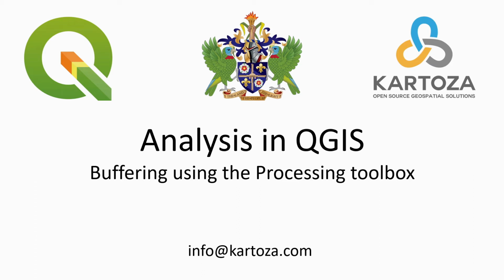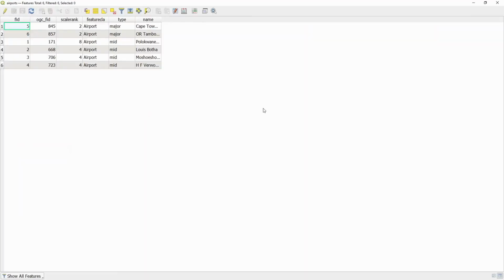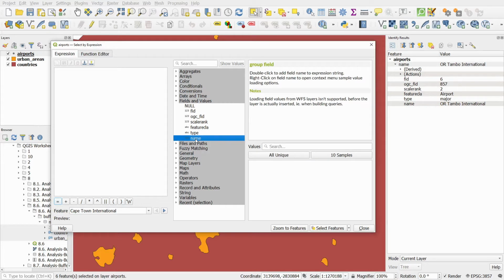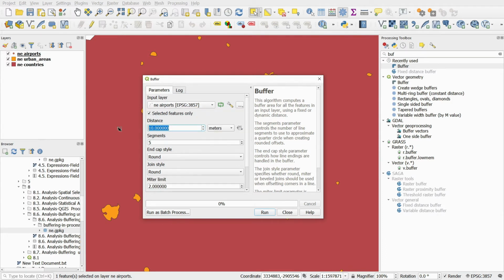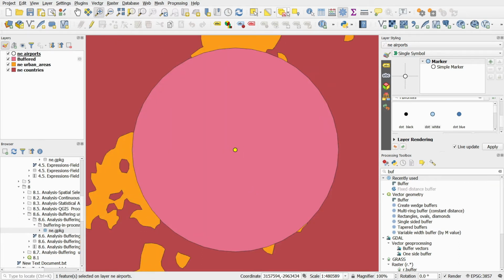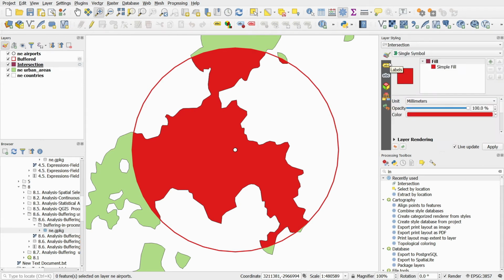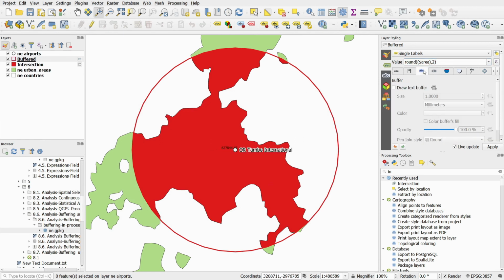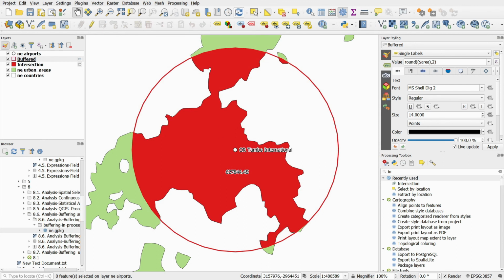Buffering using the Processing toolbox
“QGIS Processing Toolbox provides a collection of spatial analysis tools. These tools are grouped into * native* QGIS tools and third part software ie GRASS GIS”
The processing framework in QGIS provides a general analysis toolbox. The tools provided include native QGIS analysis routines and 'wrappers' for analytical functions provided by third-party software such as GRASS, SAGA and Orpheo Toolbox. More providers can be used via a plugin architecture.
Each tool (in QGIS terminology these are called algorithms) in the toolbox is intended to carry out a specific task. When you use a tool it will define the required inputs - for example, one or more raster or vector layers, and generally, create a new output dataset containing the result of the analysis. These tools can also be 'chained' together in a workflow which we will cover in a separate lesson. In this lesson, we will try out the basic usage of the processing toolbox

Timestamps
0:00 - Introduction
0:23 - Using the Identify Tool and Select the Features
0:37 - Alternative Methods to Select Features
2:47 - Buffer Tool
4:45 - Intersection of the Buffer and the Urban Areas
5:03 - Changing the Symbology of the Layers and Formatting
6:09 - Labelling the Buffered Area